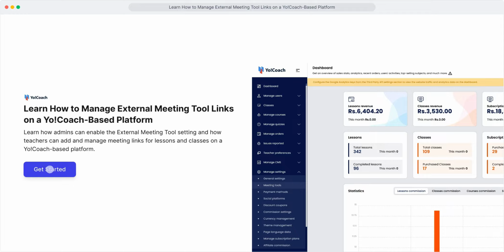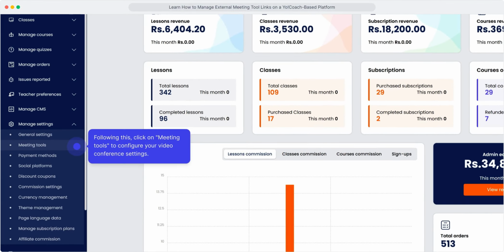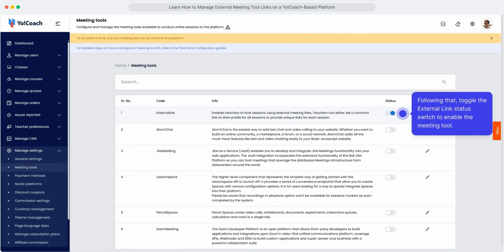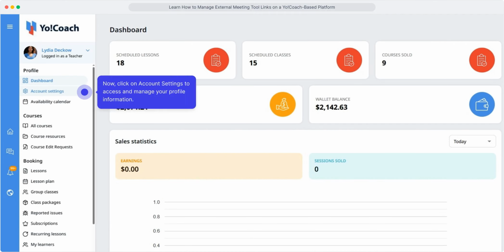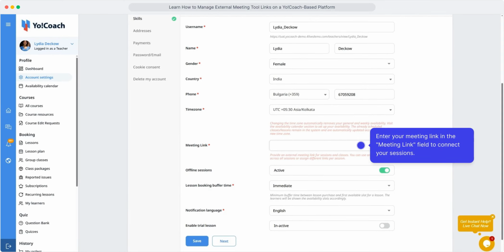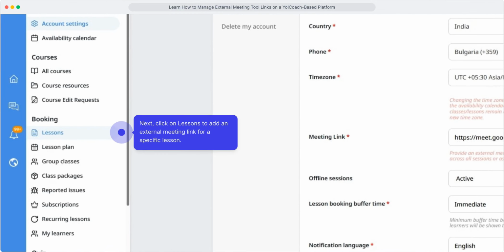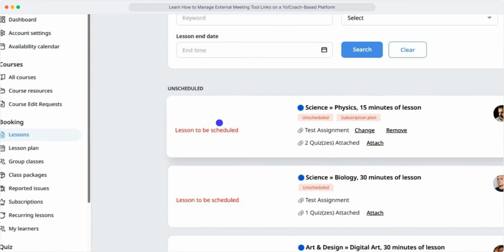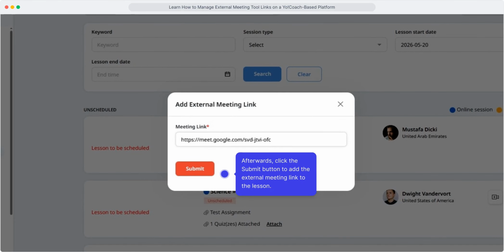Learn How to Manage External Meeting Tool Links on a Yo!Coach Based Platform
In this video, discover how admins and tutors can easily manage external meeting tool links such as Zoom, Google Meet, Microsoft Teams, and more on a Yo!Coach-powered eLearning platform.

We’ll walk you through:
✔ How to add and manage external meeting links
✔ Connecting third-party meeting tools with Yo!Coach
✔ Managing tutor session links efficiently
✔ Improving online class scheduling experience
✔ Best practices for smooth virtual learning sessions

Whether you run an online tutoring marketplace, coaching platform, or virtual learning business, this feature helps streamline online meetings and enhances user experience.